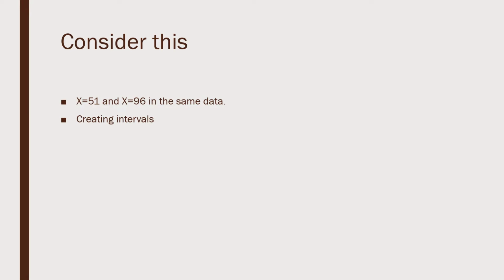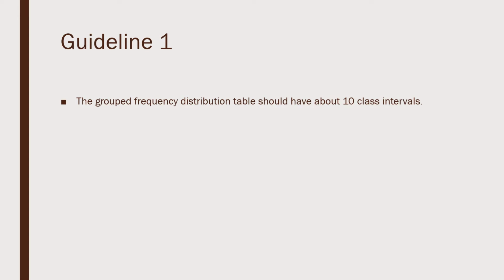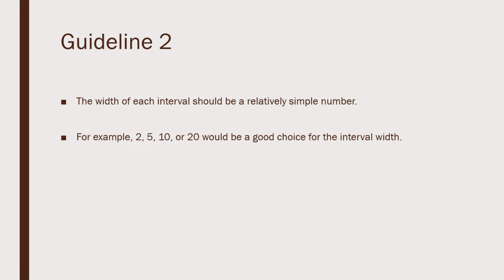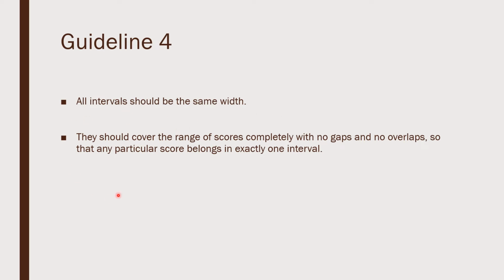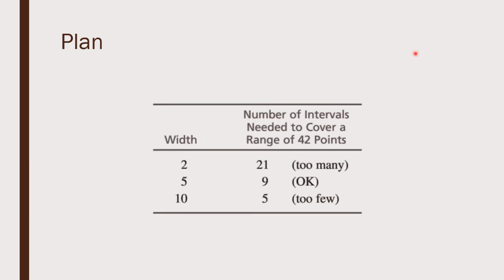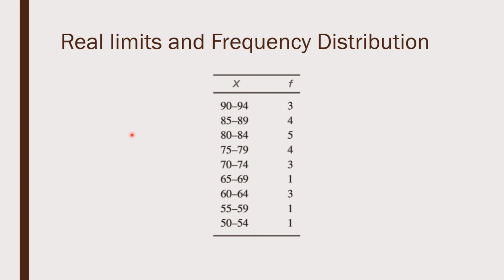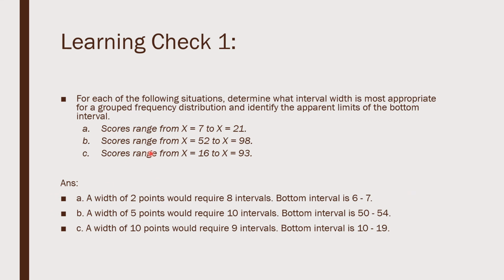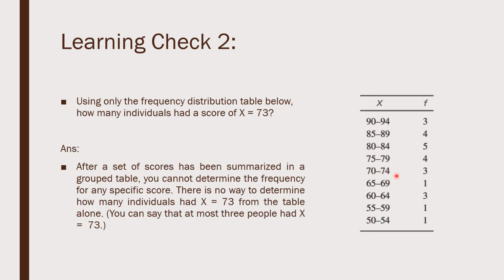Frequency table for grouped data guidelines | Statistics in Psychology - Part 2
Basic statistics